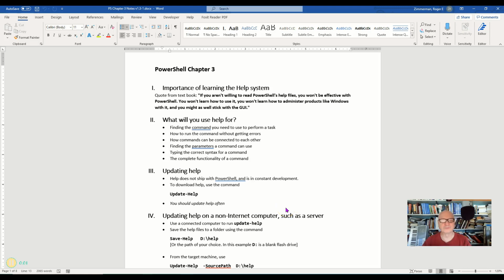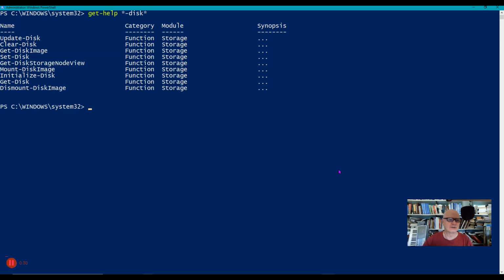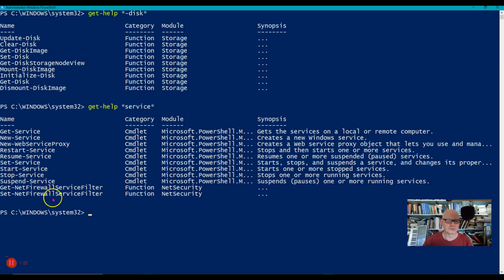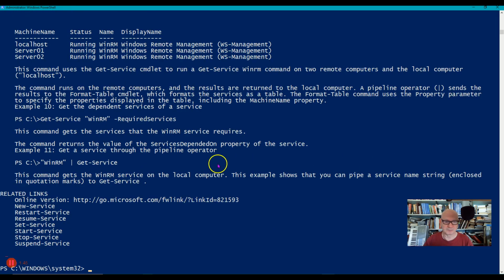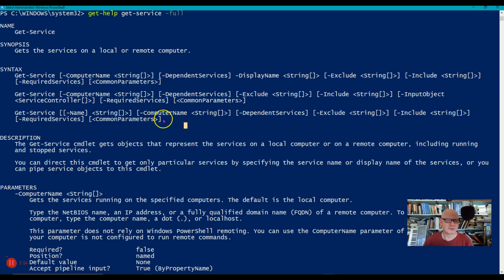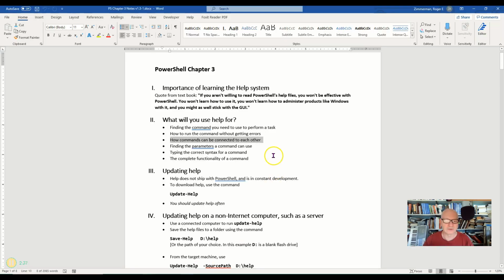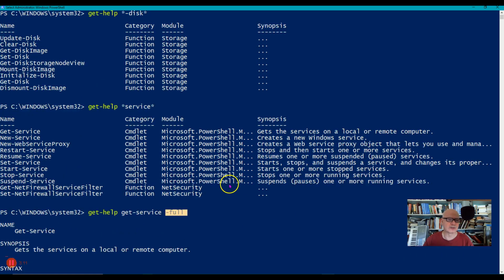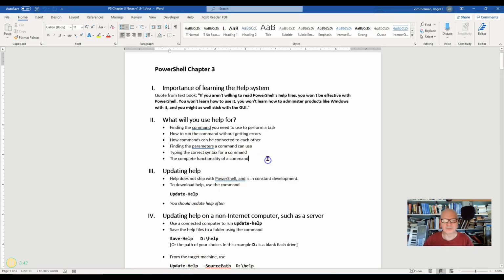Powershell: Uses of the help system (Intro to Powershell series video 3-2)